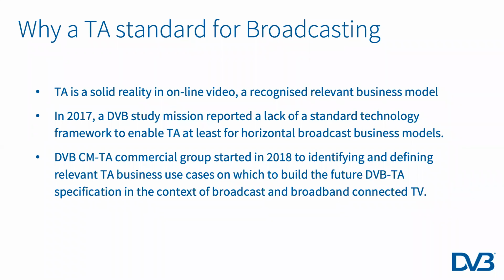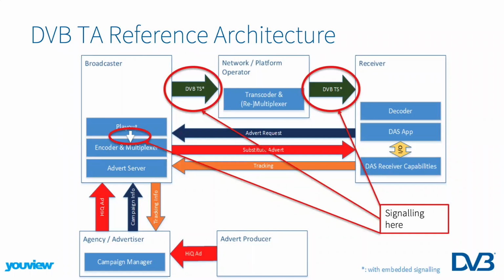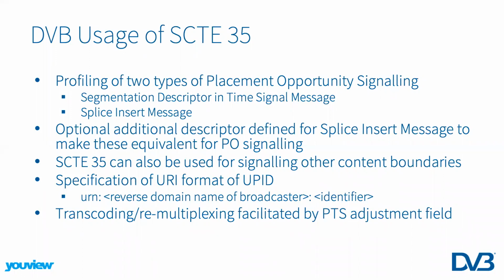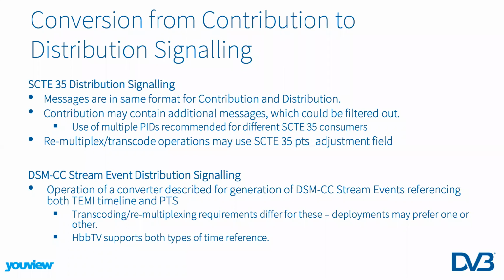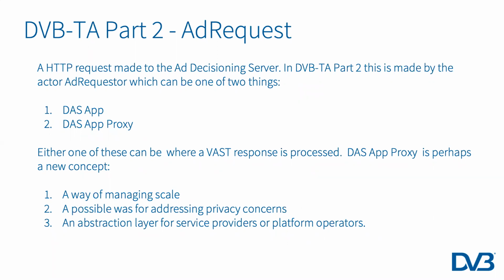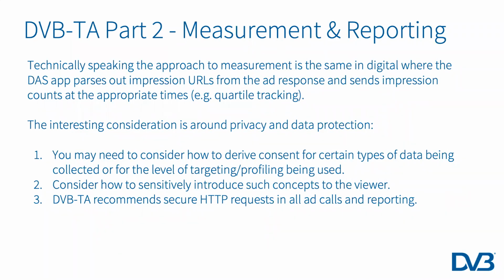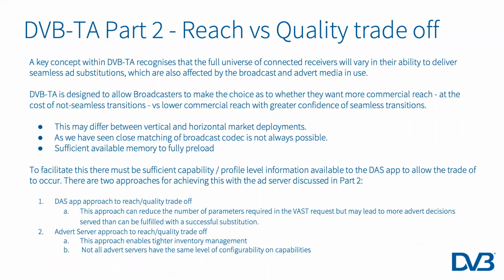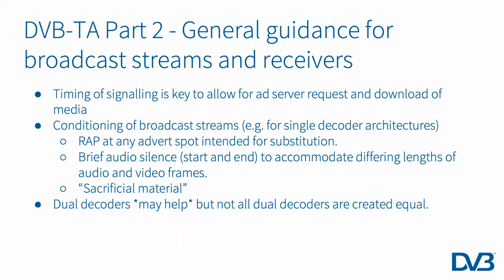DVB Webinar: An introduction to DVB's Targeted Advertising specifications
Both DVB and HbbTV have this year published their complementary technical specifications for targeted advertising. These specifications are now available to anyone within the industry wishing to implement the DVB-TA framework.

This opens the door for broadcasters and the advertising industry to create opportunities in a space that has until now been largely restricted to the internet and streaming services.

This webinar provided an overview of the new DVB-TA specifications covering signalling, interfacing to an ad decisioning server, and preparation of media, and explained how they are complemented by the related HbbTV specification. It also provided some use case examples and looked briefly at the next phase of TA work within DVB.